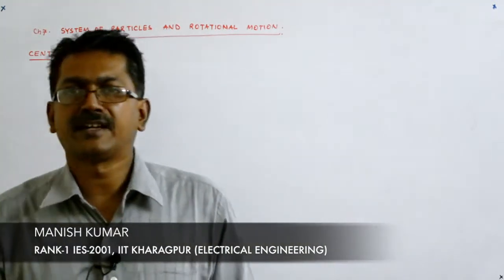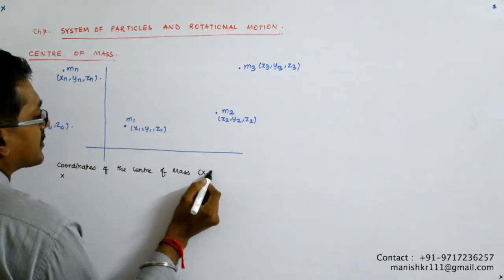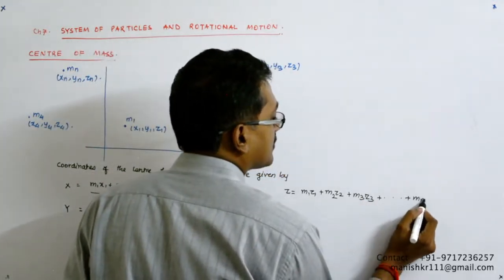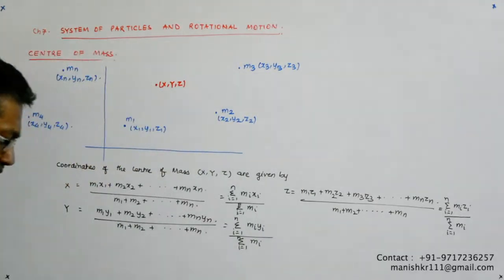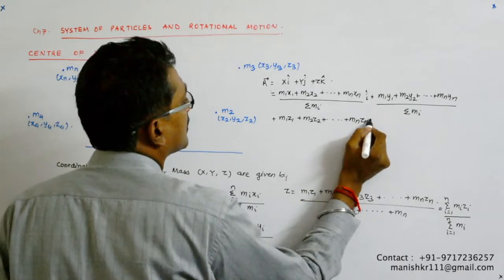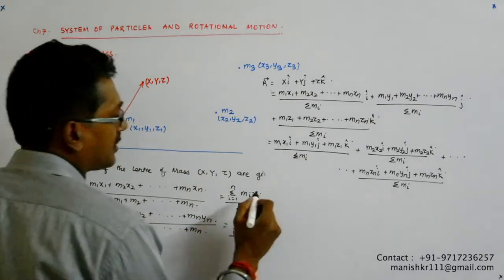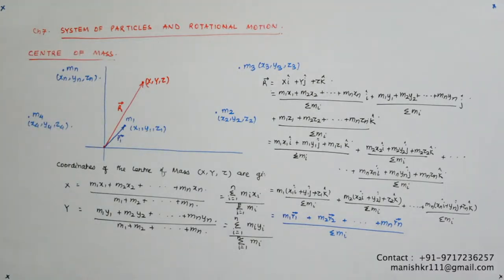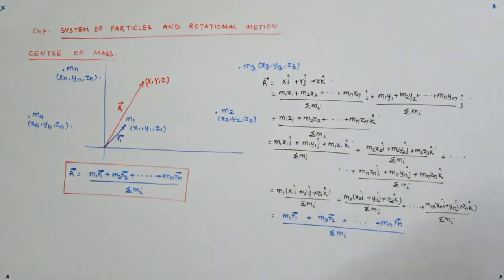CENTRE OF MASS PART-2